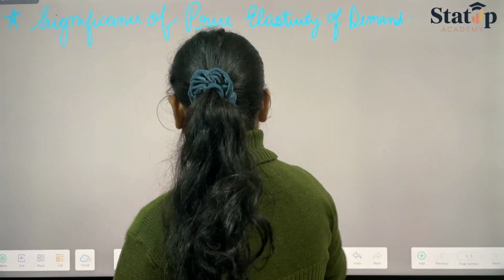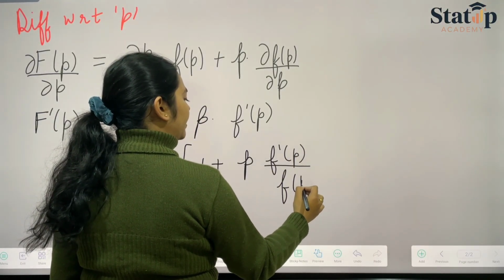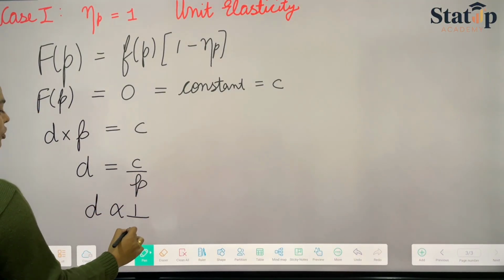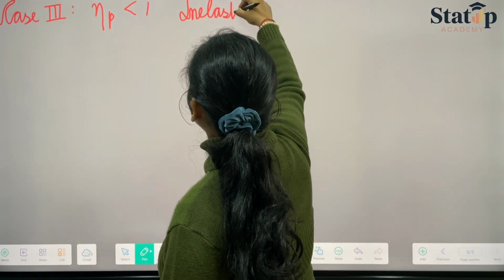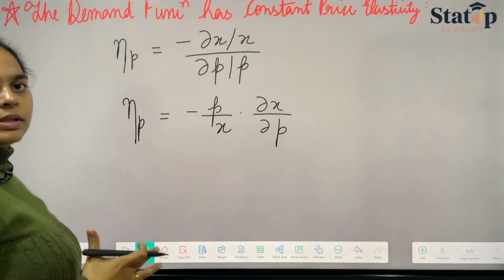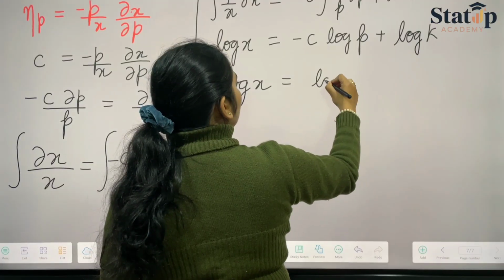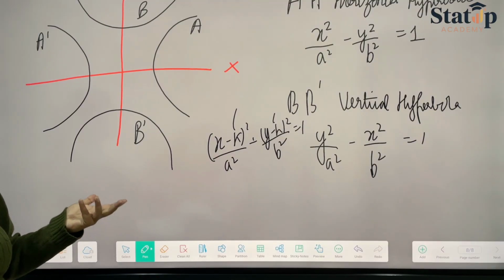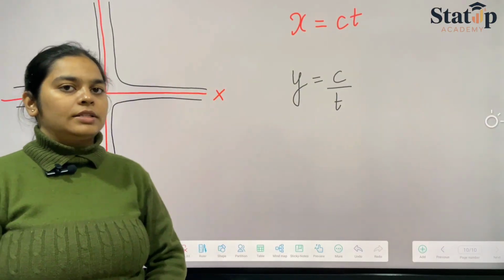Demand Analysis l Statistics Paper 3 l Part 6 l ISS 2026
In this lecture, we cover Demand Analysis for Statistics Paper 3 (Part 6), specially designed for ISS 2026 aspirants.
The session focuses on conceptual clarity, mathematical intuition, and exam-oriented explanations aligned with the ISS syllabus and previous year trends.
🔹 Topics Covered:
Concept of Demand
Law of Demand
Demand Function and Determinants
Types of Demand
Mathematical representation of demand
ISS-oriented examples and applications
🎯 Who Should Watch:
Statistics Optional Students
Serious UPSC/ISS Candidates
🏛️ About Us:
Startup Academy – ISS Coaching
Focused Coaching for ISS Excellence